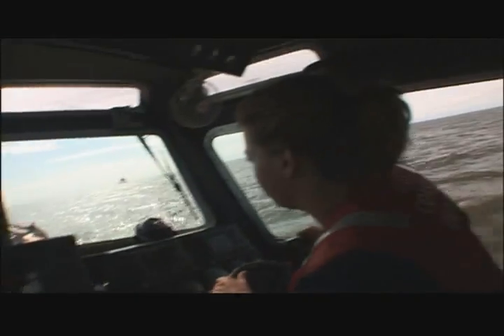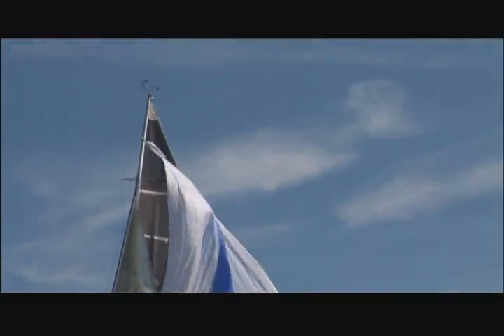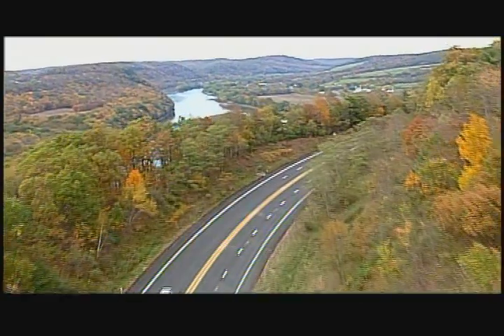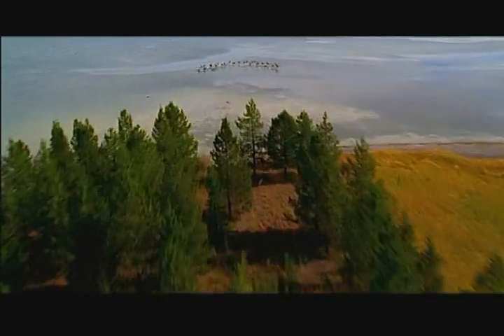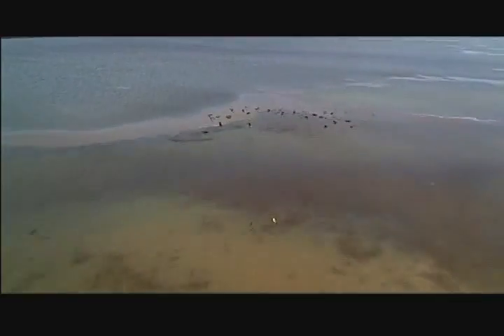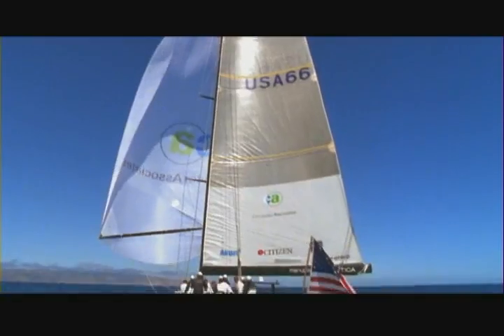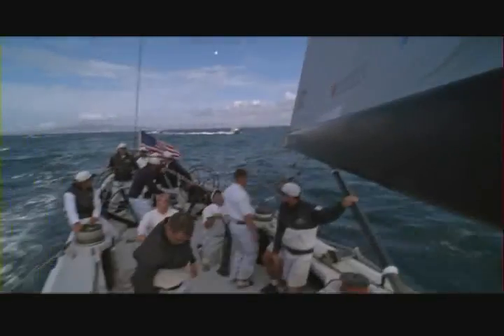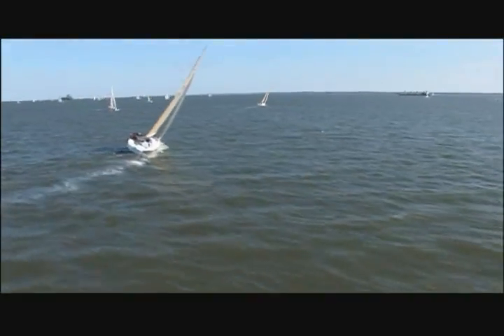EPIC CONDITIONS CHESAPEAKE Jay Titlow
Weather Senior Meteorologist Jay Titlow interviewed on The  Weather Channel's Epic Conditions episode highlighting sailing on the Chesapeake Bay. (Part 1)